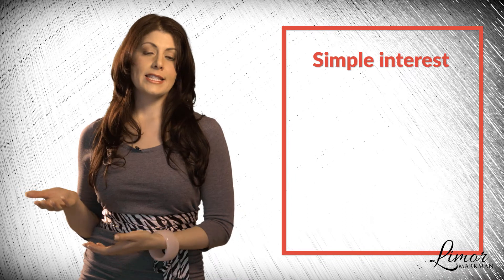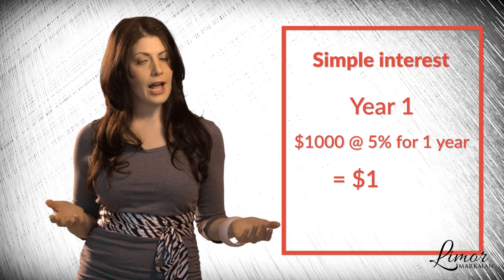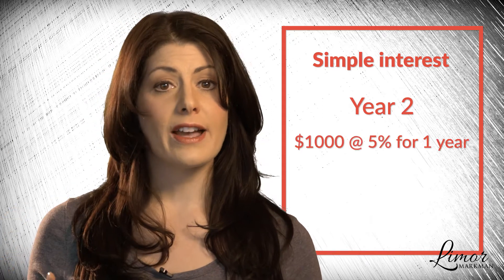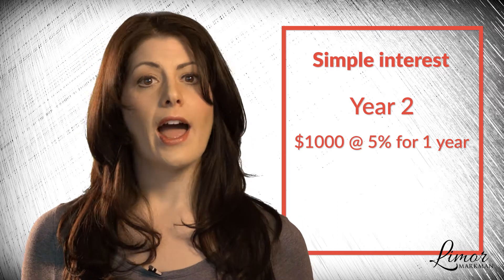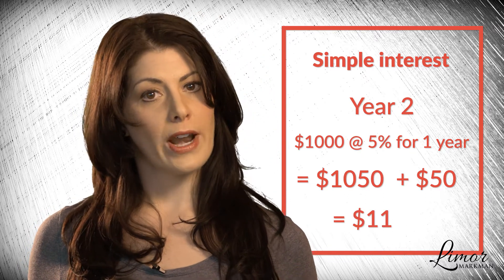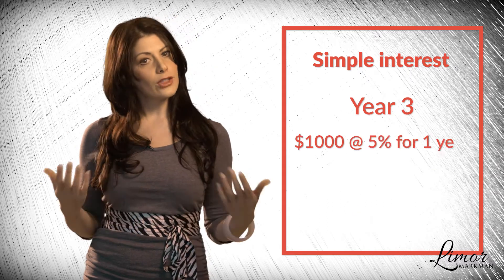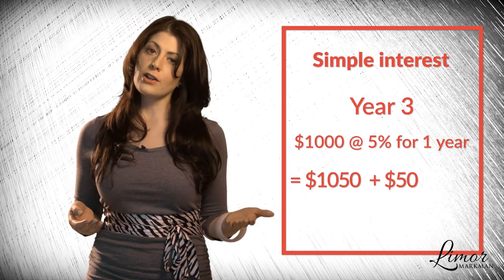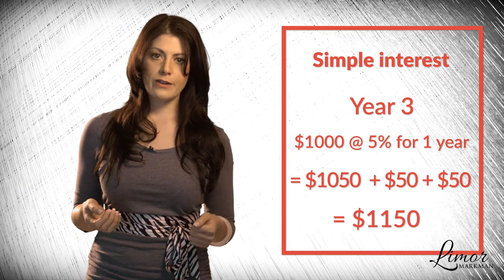HOW COMPOUND INTEREST WORKS | Financially Fabulous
Learn about the magic of compound interest. Compound interest is interest added a principle amount with such that interest is earned on interest. Using compound interest for your investments can significantly increase your investments over time. Which is why time is considered the magic factor.
Read more about Compound Interest Calculator by reading my blog post.

Here is a recap of the video:
- 00:29 Definition of compound interest
- 00:43 Example of compound interest over three years
- 01:18 Example of simple interest over three years
- 02:57 Compound interest example with annual contribution
- 03:23 Retirement planning example with compound interest
- 04:21 Challenge to look up a compound interest calculator and figure the impact to you